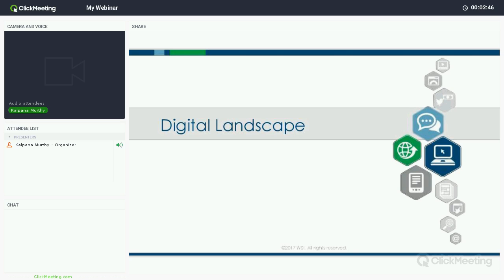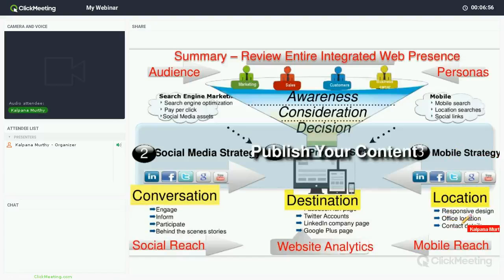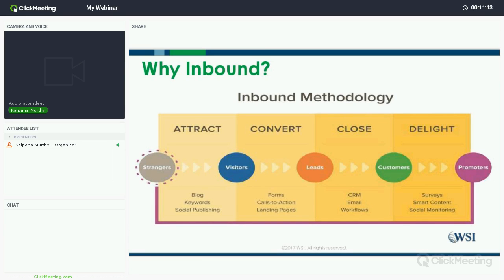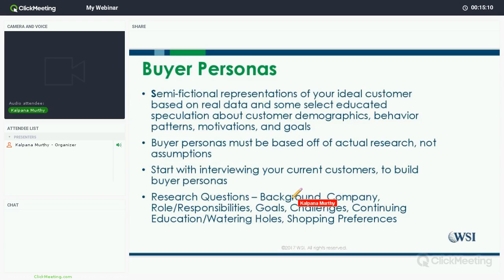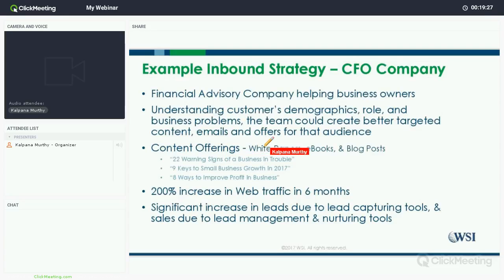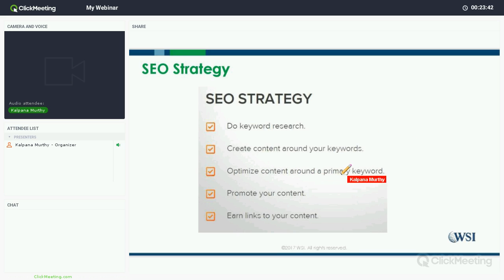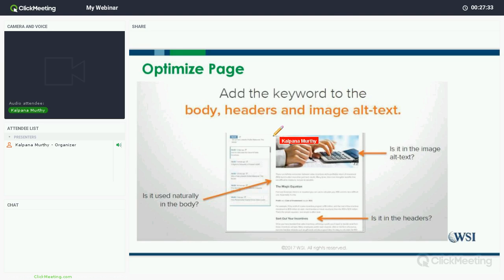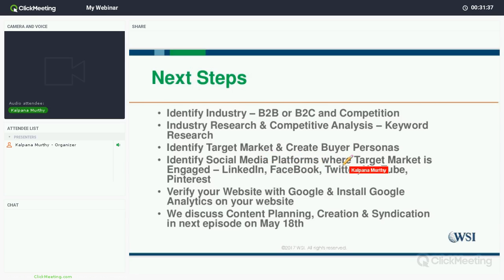Part 1 - Free Webinar Series - Content Marketing Strategies for Your Business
WSI - Free Webinar Series - Content Marketing Strategies for Your Business by Kalpana Murthy